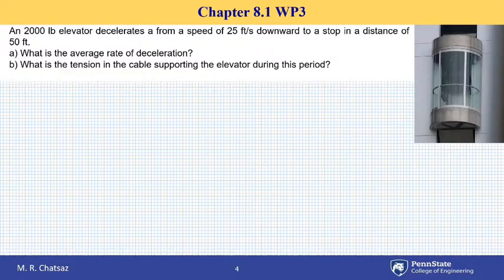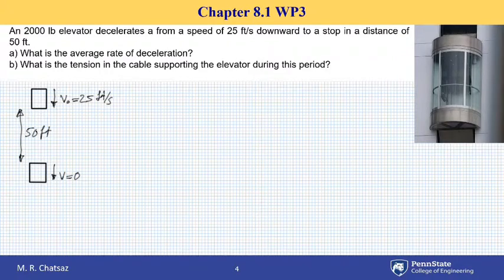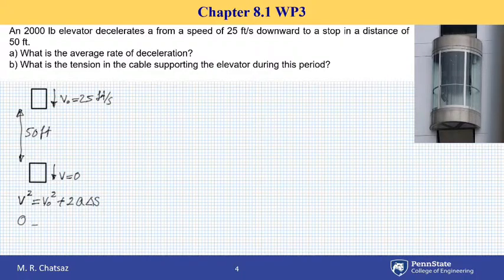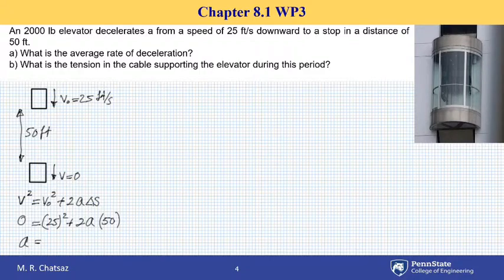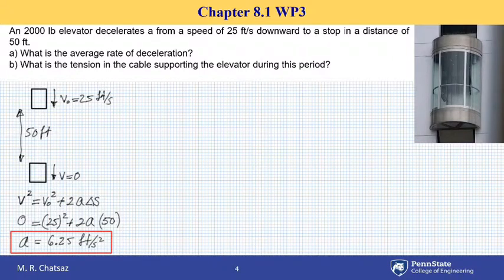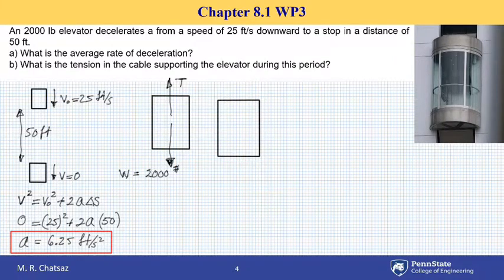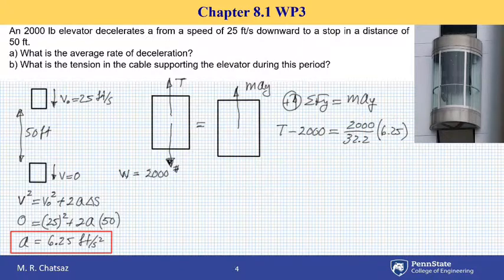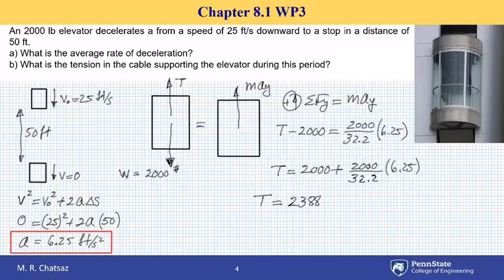WP8.1.3-MRC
Particle Kinetics 1D